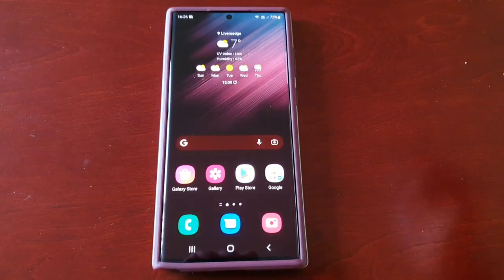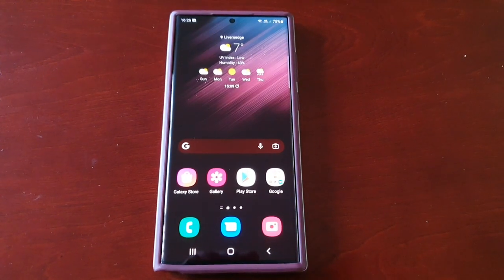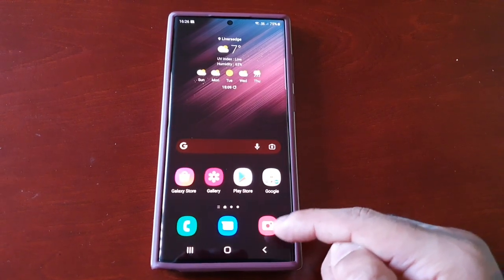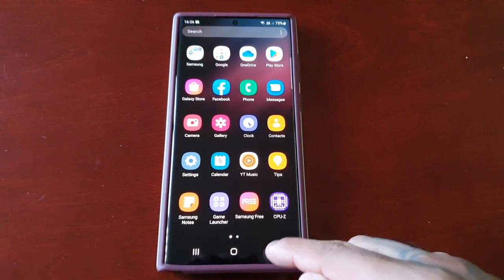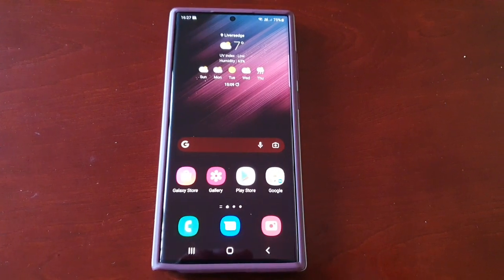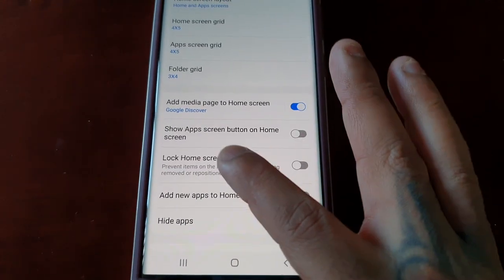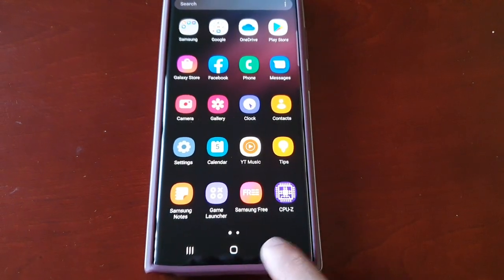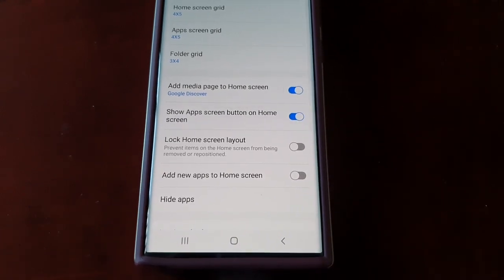Samsung Galaxy S22 Ultra How To ADD Applications Button To The Home Screen For Quick Access to APPS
hey everyone android doctor back again with another video today i will be sharing with you all how to ADD the  Applications Button To The Home Screen For Quicker Access to all your APPS!!